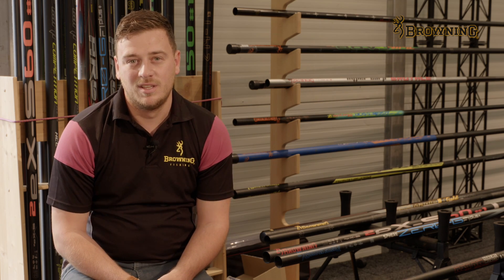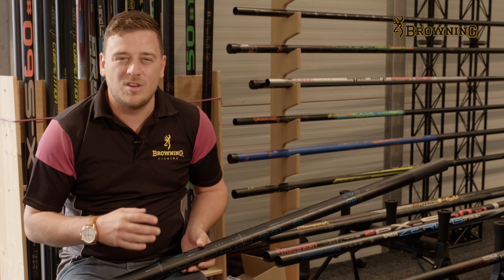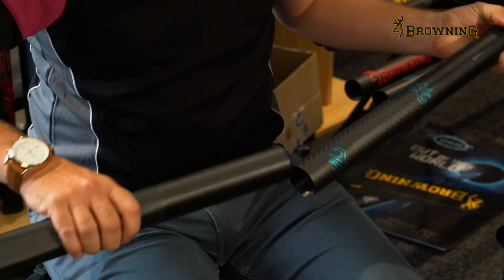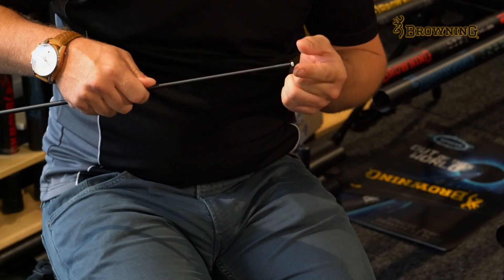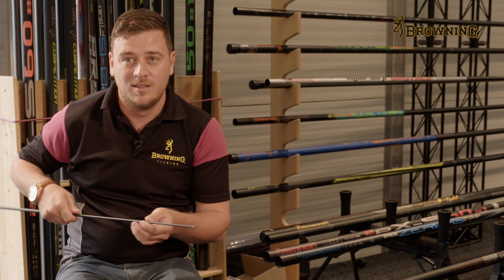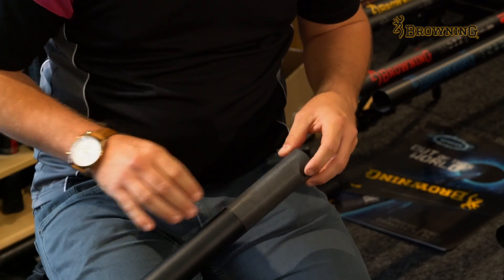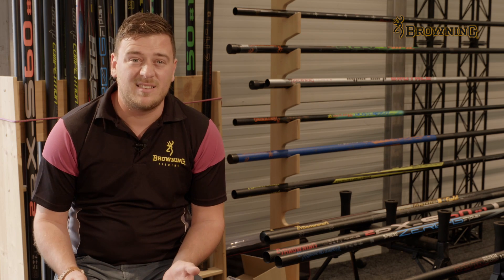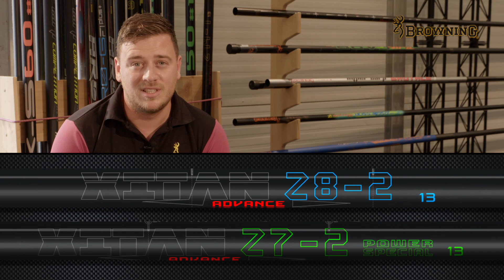Browning Xitan Z7-2 Power Special & Xitan Z8-2 Advance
Xitan Advance Z8-2 – The ultimate “all-round” pole incorporating our latest innovation & technology  The first generation Xitan Power Z8 was one of Browning’s best selling poles with a hard won reputation as a high performing, strong and very reliable “all rounder”. This theme has been developed further with the totally new Xitan Advance Z8-2. Careful use of the latest carbon technology has resulted in a pole which is both lighter and stiffer than its predecessor, but without sacrificing any of the strength the Z8 has always been famous for. Remarkably stiff and light, yet tough and very long-lasting, this pole that will do everything that is asked of it – over many years of hard use. The Z8-2 incorporates all of the same advanced features found on the most expensive Xitans and offers unrivalled quality and performance in its price range.

Z8-2 Key features
• The perfect choice for anglers requiring a top performing pole with higher levels of strength and durability
• Built to the same quality standards as the top-end Xitan Z14 & Z9, but using different carbon grades
• Light, stiff, well balanced and very responsive at all lengths to a genuine 16 metres.
• Suitable for all styles of pole fishing including more demanding styles of match carp fishing
• Supplied with Browning’s unique and “elbow friendly” Square Pole Protectors (SQPPs)
• Carbon over-wrapped male & female joints on all sections to strengthen and minimise wear
• Carbon reinforced “grip” areas on lower sections at the most common breakage area
• Supplied with pre-bushed Single Length Kits fitted with a unique Duo-bush allowing a choice of tip size
• Pulla kits fitted with an innovative directional PTFE bush - ultra-smooth operation without moving parts
• The Xitan Z8-2 has conventional length butt sections of 1.85m
• Elastic rating 14/20. Fully section compatible with current and previous Xitan Power poles

Xitan Advance Z7-2 Power Special – Strength and durability in excess - without excess weight!  Browning’s new Xitan Advance Z7-2 has been purpose designed for anglers who need a stronger-than-normal high performance pole, but are only willing to accept minimal extra weight and loss of stiffness. To achieve this the Z7-2 lower and middle sections, which absorb the most pressure when catching big hard fighting fish, have been specially strengthened and reinforced. However, the larger sections and butts still use very high modulus carbon similar to the other Xitan poles. This unique design has had made the Z7-2 much stiffer and lighter than traditional “power” poles. The result is a high performing, very strong, pole without equal in the “power pole” market which is perfect for any situation – lakes or rivers – that needs extra strength.

Z7-2 Key features
• The first choice for anglers needing a top quality and very strong pole, but with minimal extra weight
• Built to the same quality standards as other Xitan poles, but with special carbon reinforcing to add extra strength
• Lighter and stiffer than traditional “power” poles. Well balanced and easily fishable to a genuine 16 metres.
• Suitable for every style of fishing, the most demanding situations, the biggest fish and most difficult conditions.
• Supplied with large bore, pre-bushed, Single Length Kits which accept the heaviest elastics without cutting.
• The Xitan Z7-2 has conventional length butt sections of 1.85m
• Elastic rating 20+. Fully section compatible with current and previous Xitan Power poles